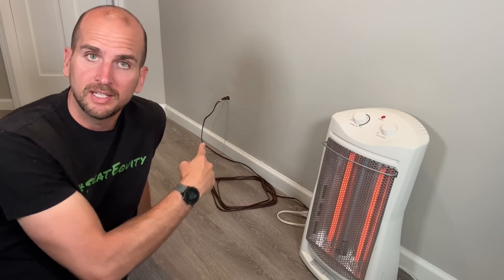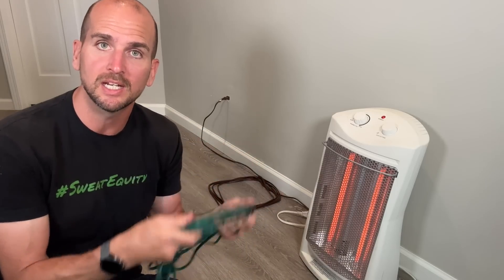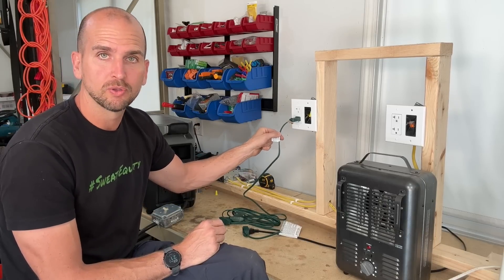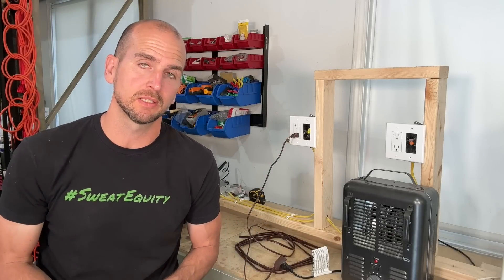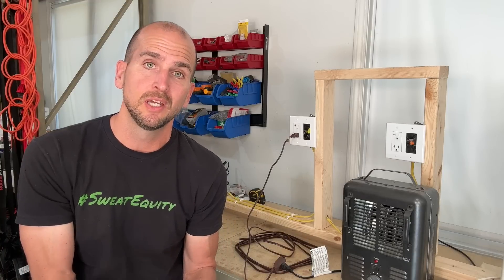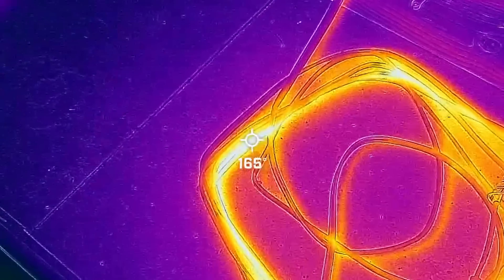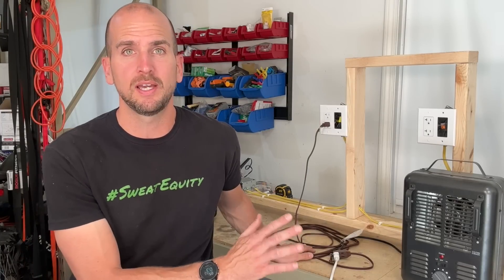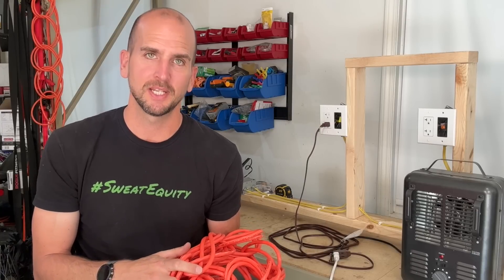The #1 Most Dangerous Electric Device in Your Home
FLIR Thermal Camera
All My Favorite Tools

This is a very common hazard in most of our homes which needs to be avoided.  When selecting extension cords there are many options and not all are created equal.  I will demonstrate what happens when running heavy loads through a "light duty" extension cord and why you should be cautious when using these types of cords.